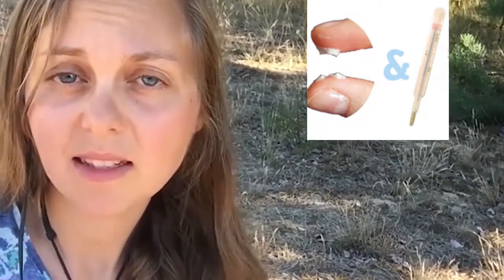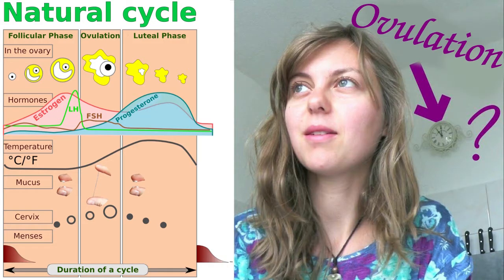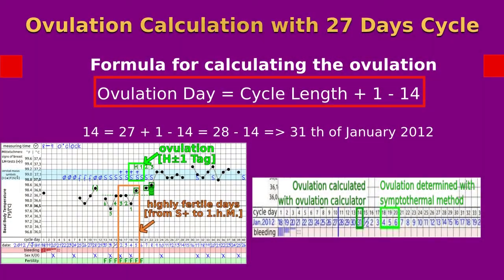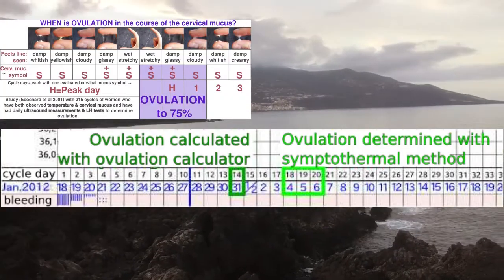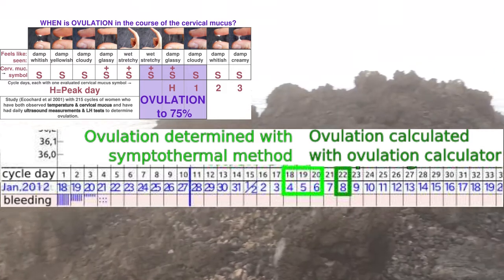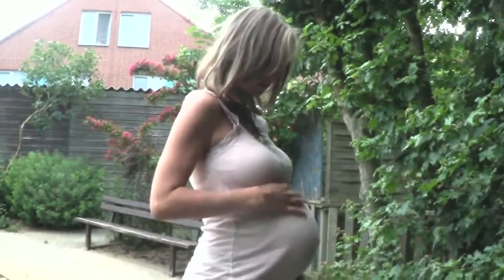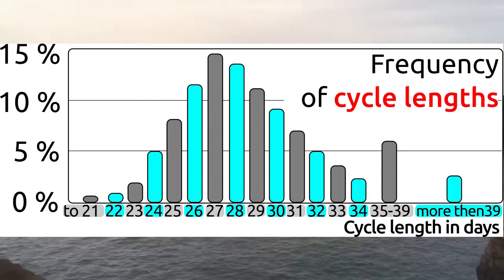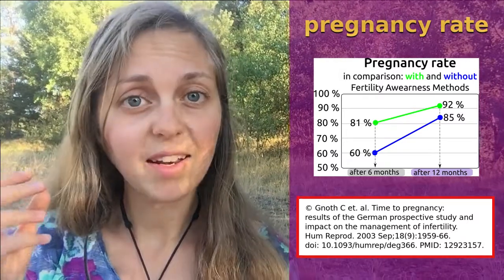The Truth About Ovulation Calculator 😳📅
Does an ovulation calculator really help you to get pregnant quickly? In this video I show you on my pregnancy cycle and comparism with the symptothermal method (FAM) how good an ovulation calculator really is! For more information you can read our article to the video

📖 eBook WHEN AM I FERTILE? The Natural Way To Conceive
⊙ How to learn step by step, the Symptothermal Method and determine the most fertile days
⊙ How to limit ovulation to a few days
⊙ How you can safely detect pregnancy without a pregnancy test, only by body observation
⊙ How to calculate your expected delivery date of your desired child yourself
⊙ How YOU can clearly narrow down possible causes that make pregnancy more difficult
    through concrete cycle diagnostics
⊙ BONUS: Comprehensive exercise book with cycle sheet for printing and more
⊙ BONUS: 10 videos for body observation of ovulation signs
⊙ BONUS eBook: Optimal nutrition for the cycle
⊙ BONUS: eBook Become Pregnant after 35+
⊙ BONUS: eBook 10 Ways to Promote Fertility in Men
⊙ BONUS eBook fertile days determine despite shift work

👩‍🎓Natural conception rates in subfertile couples following fertility awareness training

👩‍🎓Time to pregnancy: results of prospective study and impact on the management of infertility